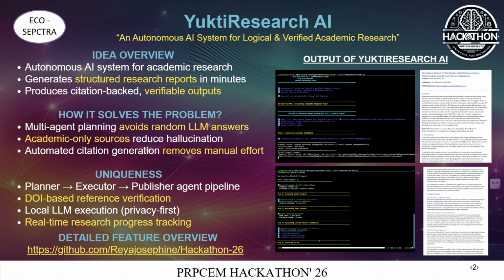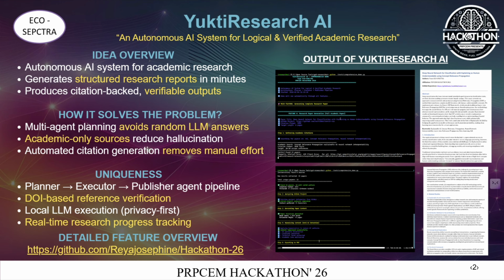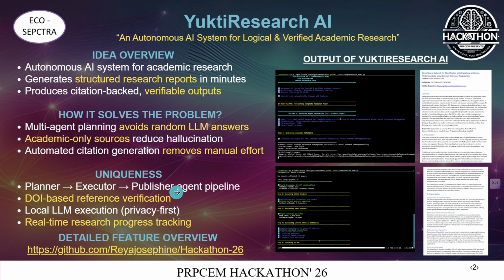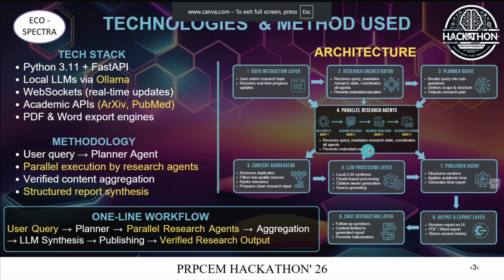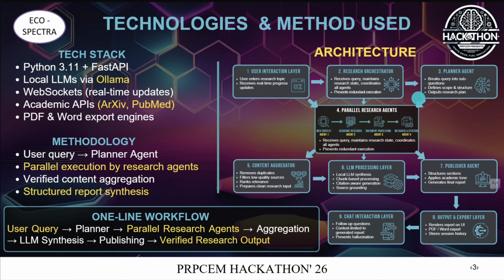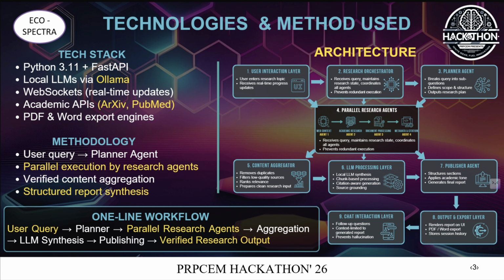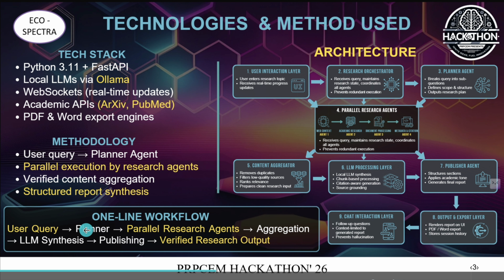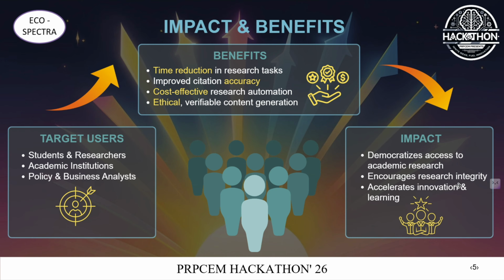YuktiResearch AI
YuktiResearch AI is an autonomous AI system developed for logical and verified academic research as part of PRPCEM Hackathon ’26 under Problem Statement ID PS-05 (Open Innovation).

The system generates structured research reports in minutes using a multi-agent architecture that follows a Planner → Executor → Publisher pipeline.

It integrates local LLM execution via Ollama, academic source retrieval from ArXiv and PubMed, DOI-based reference verification, and real-time research progress tracking to ensure citation-backed and verifiable outputs.Built using stable open-source tools, YuktiResearch AI runs on mid-range systems without dependency on paid LLM APIs and follows a modular, scalable design.

The solution reduces research time, improves citation accuracy, and enables ethical research automation through multi-source verification, chunk-based processing, and smart caching. Designed for students, researchers, academic institutions, and analysts, the system democratizes access to academic research while promoting research integrity and accelerating innovation and learning.